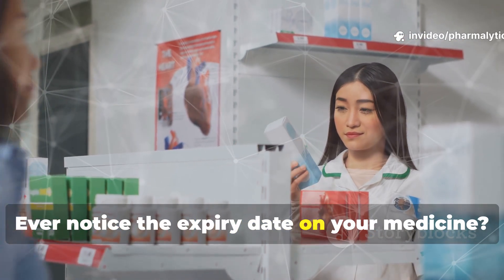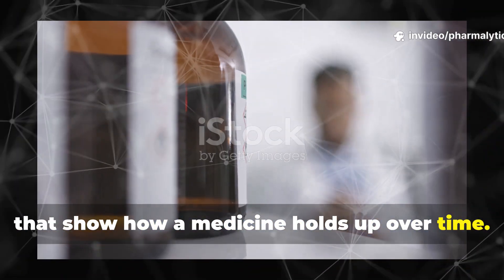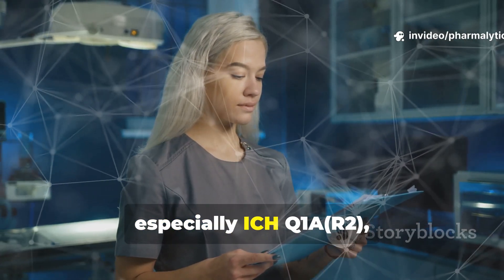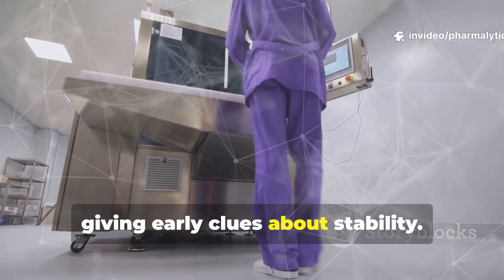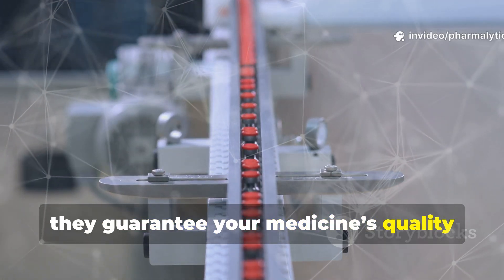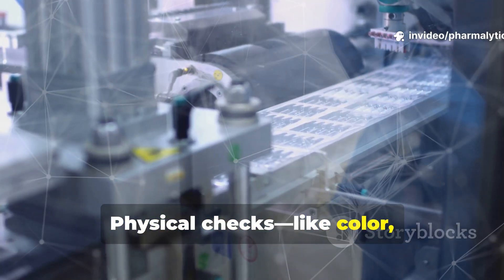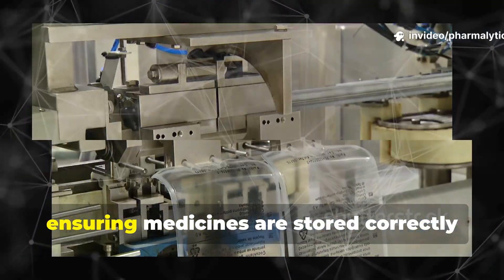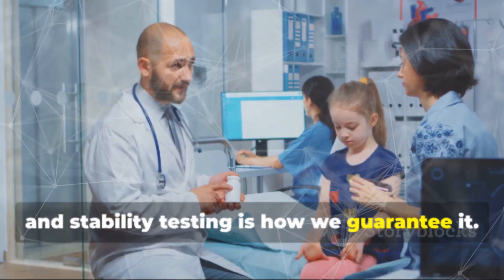Stability Studies in Pharma | ICH Guidelines Explained (Q1A–Q1F) | Best for learning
"Stability studies are a critical part of pharmaceutical development, ensuring that medicines remain safe, effective, and high-quality throughout their shelf life. In this video, we explain stability studies step-by-step as per ICH guidelines — including Q1A to Q1F — with real-world pharma insights.

Perfect for pharmacy students, fresh graduates, and industry professionals preparing for OPRA, NAPLEX, MOH, Prometric, and other pharmacist license exams.

What are stability studies and why they matter
The role of ICH in setting global standards
Types of stability studies: long-term, accelerated, intermediate, photostability, and stress testing
Storage conditions by climatic zones
Key quality parameters monitored during testing
How stability data is submitted to regulatory authorities

⏱ Timestamps:
00:00 – Introduction
00:20 – What are Stability Studies?
00:50 – ICH and Its Role in Pharma
01:20 – Types of Stability Studies (ICH Q1A–Q1F)
02:30 – Storage Conditions by Climatic Zone
03:30 – Key Evaluation Parameters
04:20 – Regulatory Submission Process
05:00 – Closing & Key Takeaways

🚀 About Pharmalytics:
Pharmalytics is your complete learning platform for industrial pharmacy, regulatory affairs, and pharmacy license exam preparation.